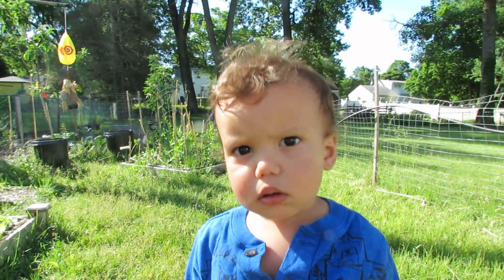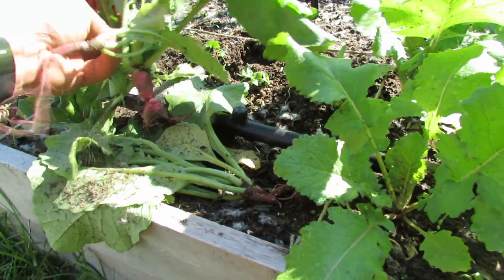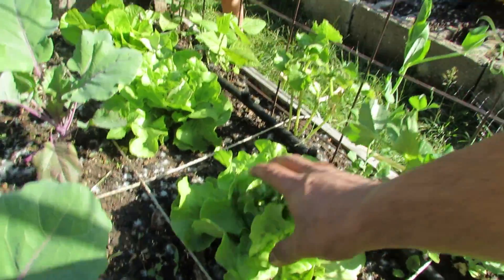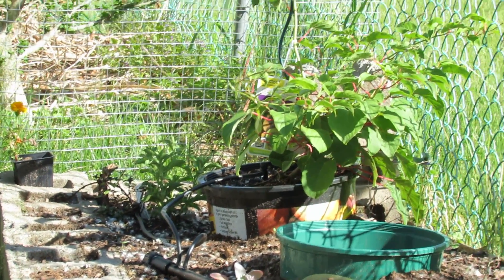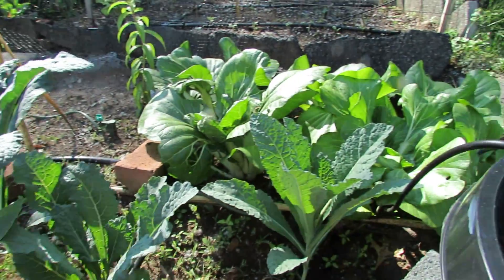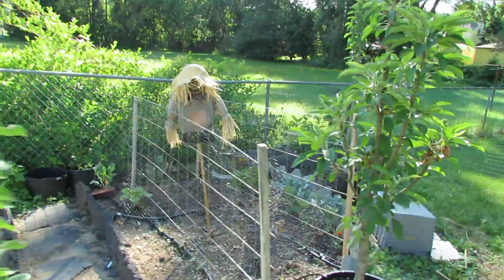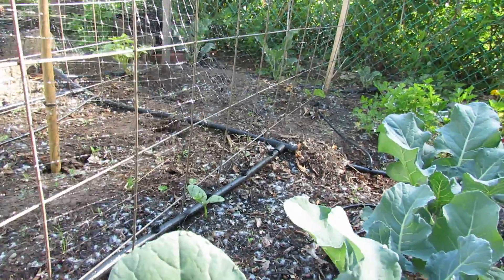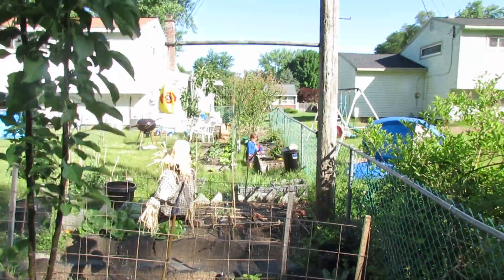Williams Family Garden Update 6/7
Update on the garden. Follow me at Tsc.co/MrMoreMoe.